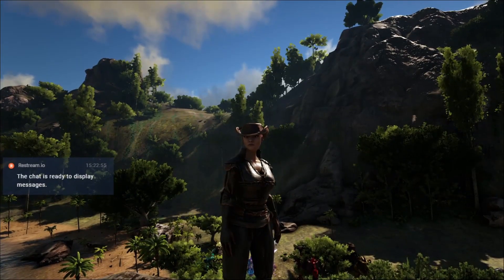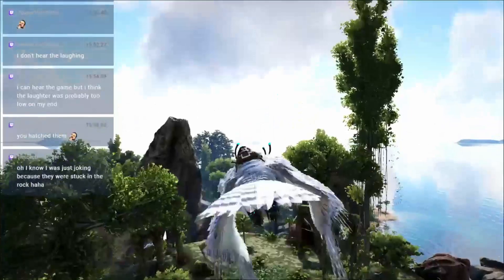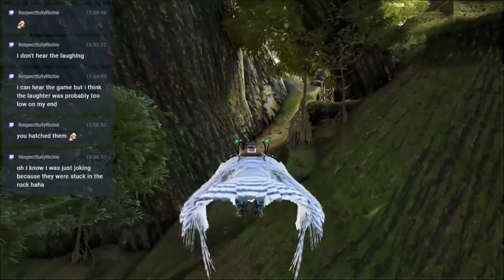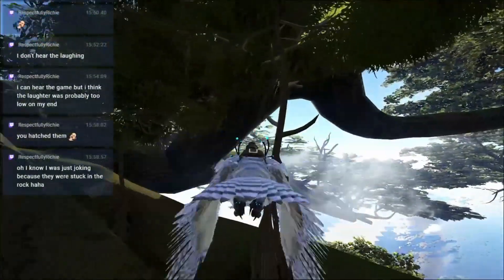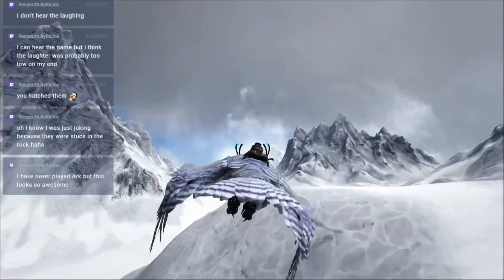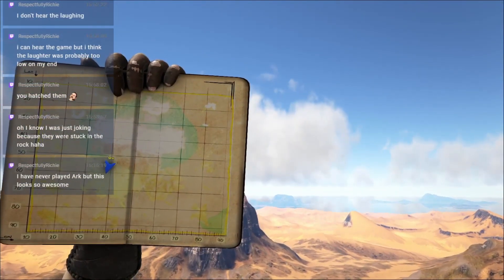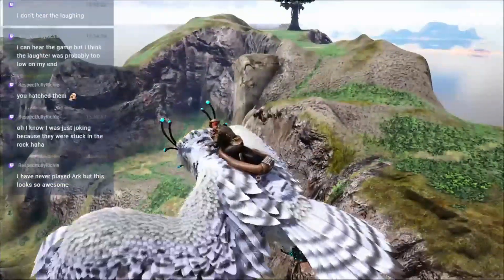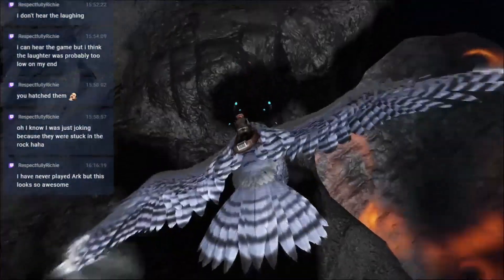Ark Just a Map: Project Pandora 123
Here is just the map part of my most recent Ark Map & and Mod episode!